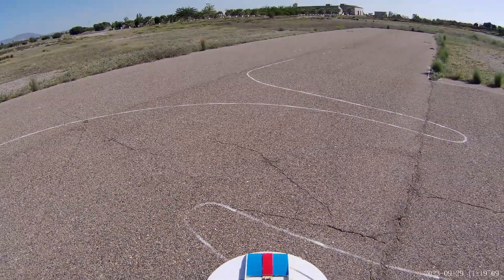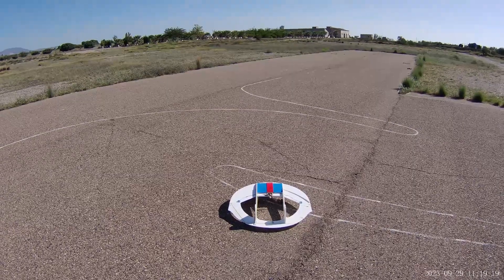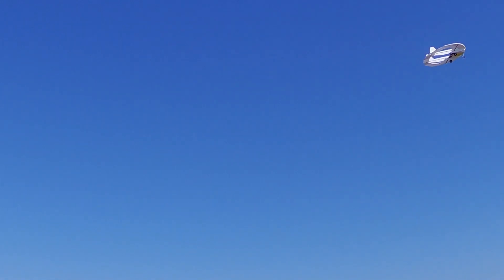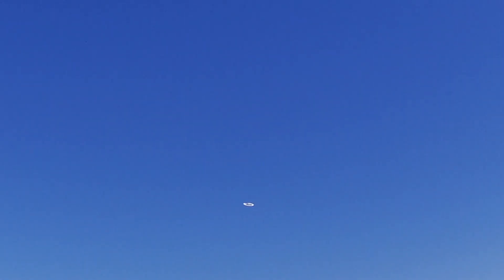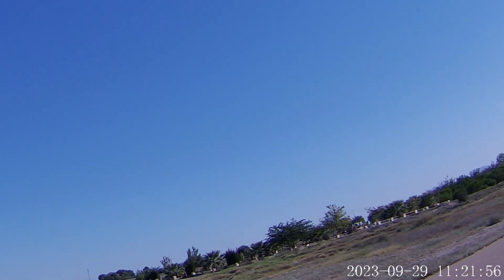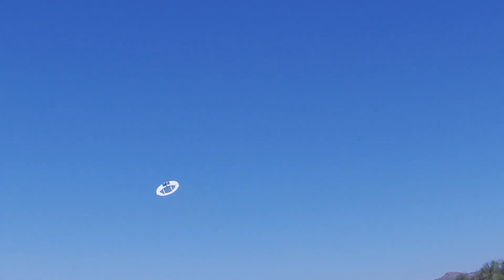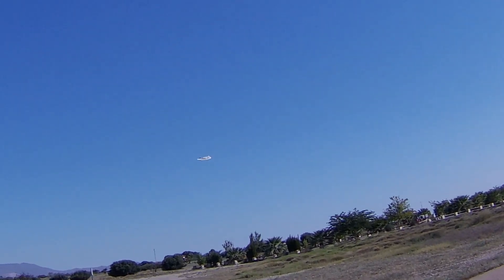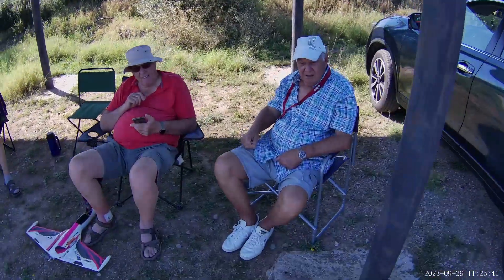GeoBat - A Better Flight!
After my rather pedestrian maiden flight here's a little better idea of what this unique design can do!

🛒 A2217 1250KV Outrunner Brushless Motor
🛒 Gemfan APC 7x5 Propeller
🛒 FLYCOLOR Flydragon Lite 20A 5V BEC 2-4S Brushless ESC
🛒 GH-S37A 3.7g Servo Mini Servo